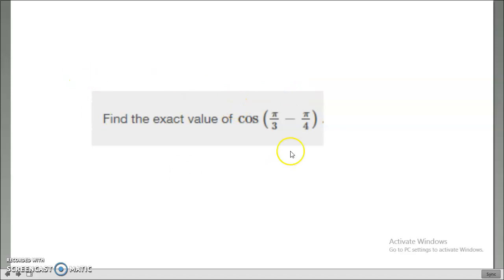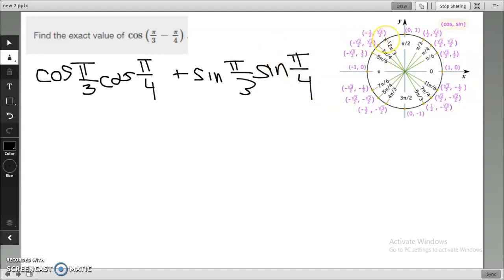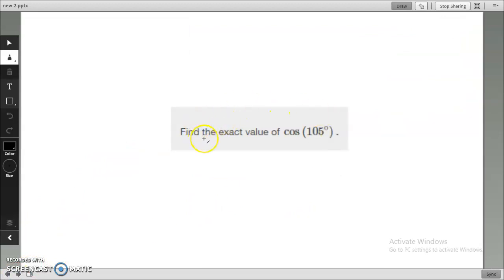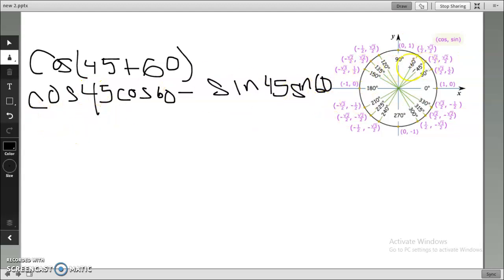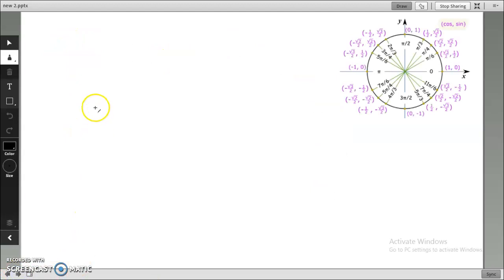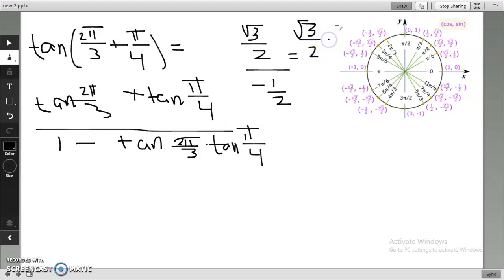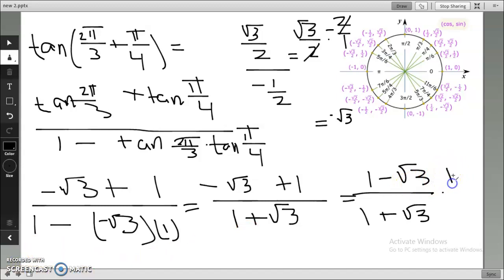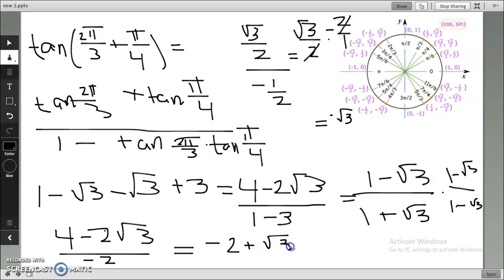Pre-Calculus Using Sum and Difference Trigonometric Formulas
Using Sum and Difference Trigonometric Formulas